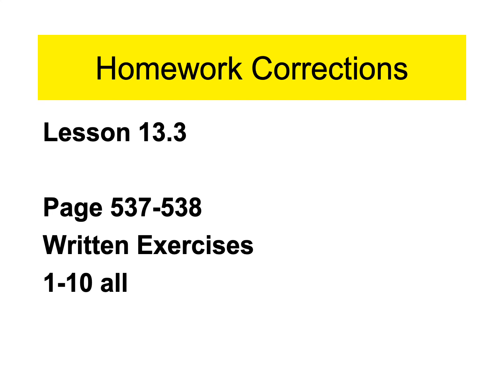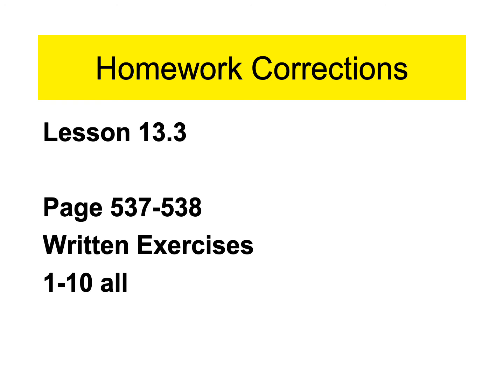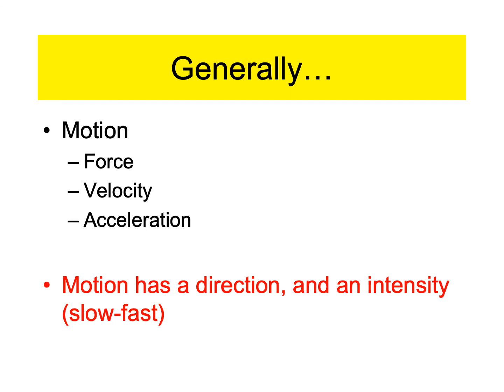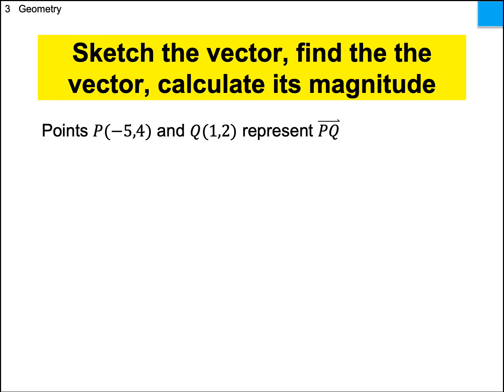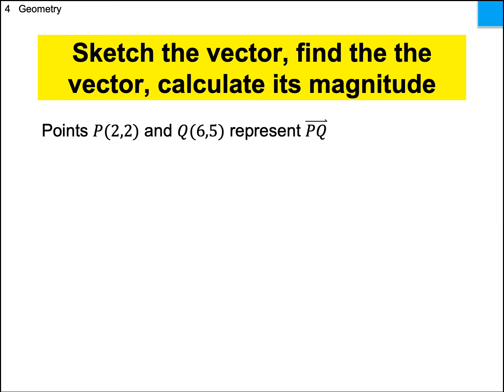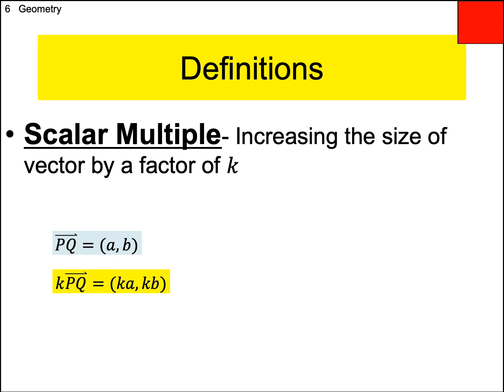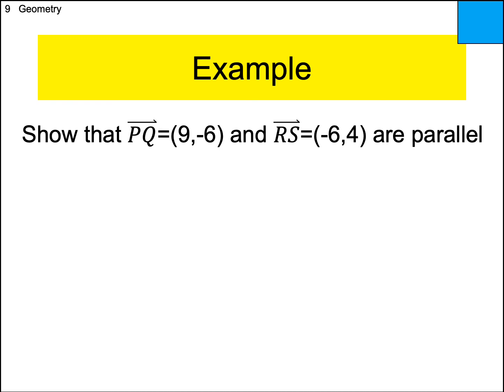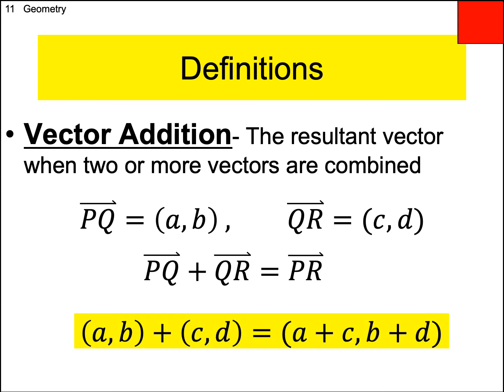Geometry Lesson 13 4